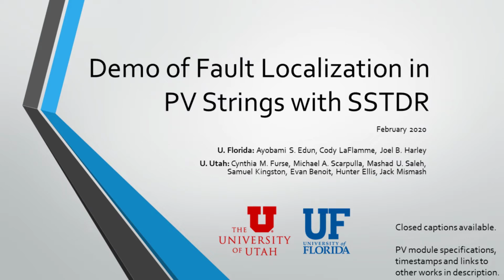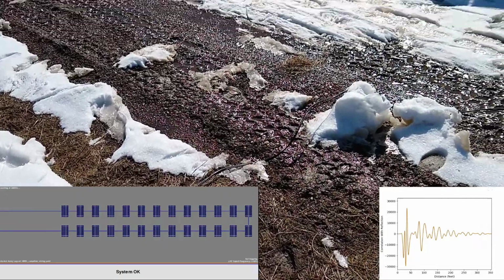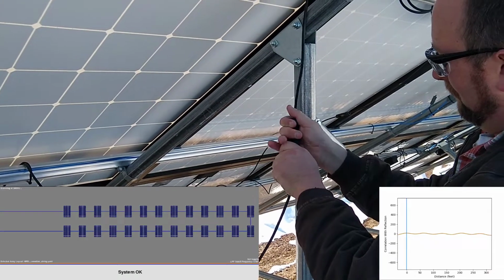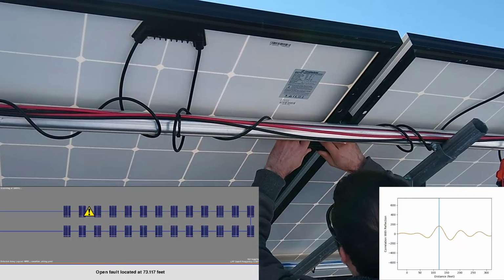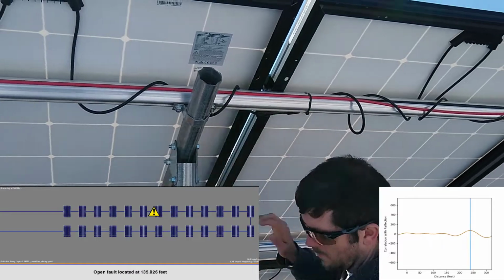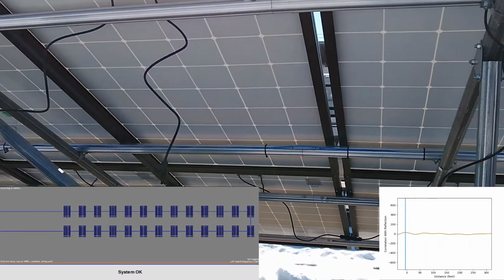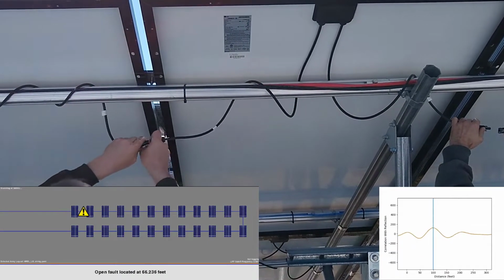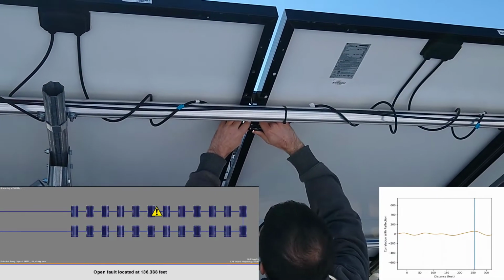SSTDR For Fault Localization in PV Arrays, NREL Field Test, Feb. 2020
We demonstrate the use of Spread Spectrum Time Domain Reflectometry for the detection and localization of open faults in industrial-grade panels. Our method is currently able to monitor about 14 panels at once in real time.

This project is a collaboration between the University of Utah and University of Florida.
Link to other PV SSTDR works by our group

Quick Timestamps:
Overview of system: 0:21
Fault detection on string 1: 0:58
Fault detection on string 2: 2:35
Acknowledgement: 4:44

PV module / solar panel specifications:
Canadian Solar Superpower CSK-300MS: